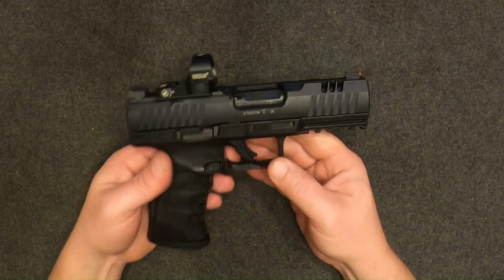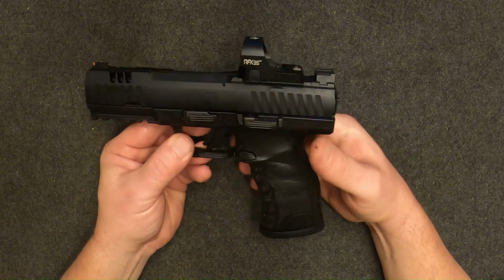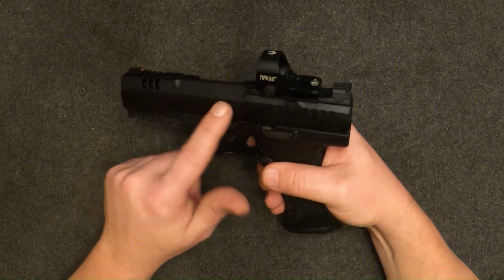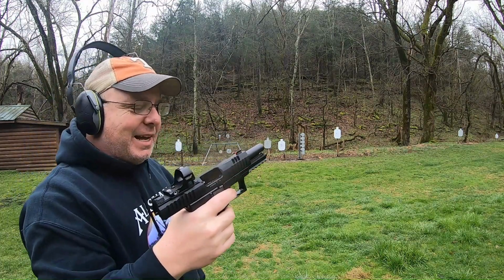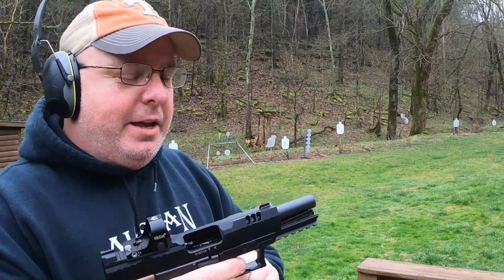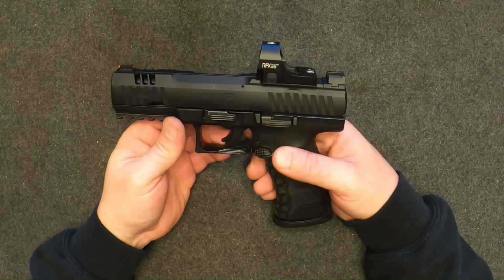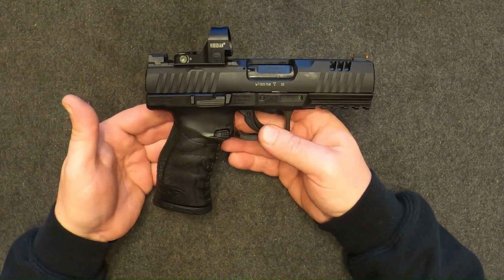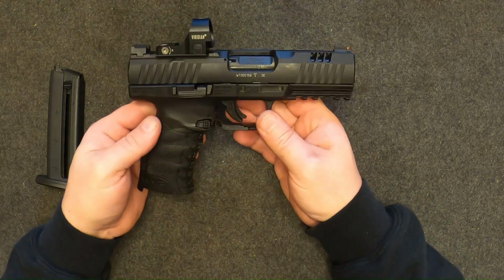Walther WMP .22 Mag